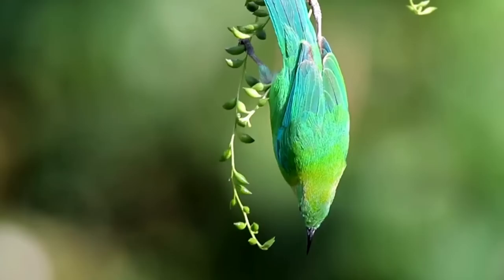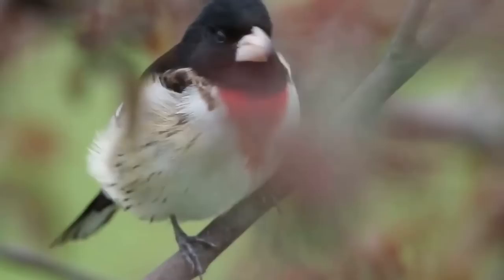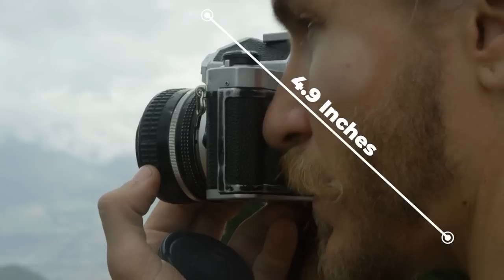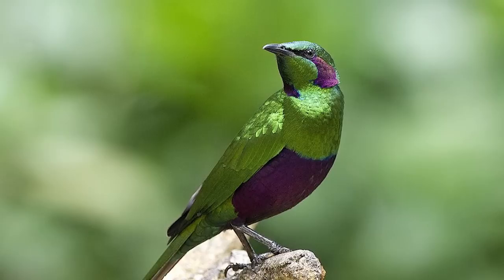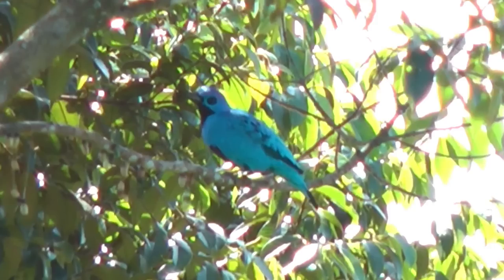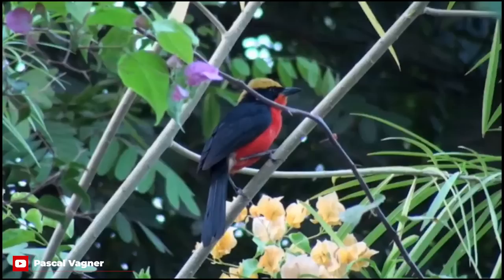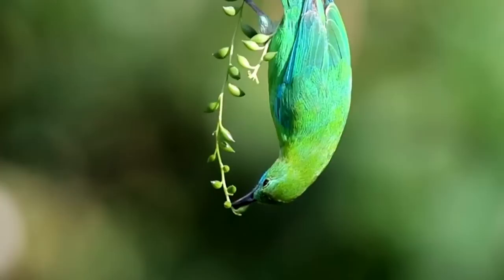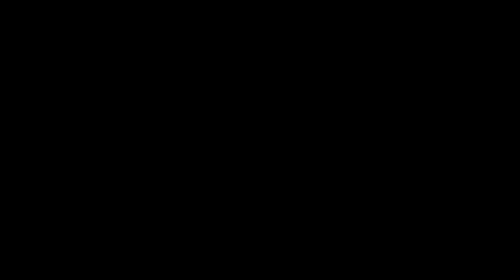10 Most Beautiful Birds in the World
10 Most Beautiful Birds in the World (4)

4 Ever Green is the #1 place for all your heart warming stories about amazing people, beautiful animals and cute things that will inspire you everyday.

Birds. Scientists estimate that there are over 400 billion of them roaming our planet – that’s more than 50 birds per person! Each species is as unique as a Human fingerprint and their beauty never ceases to amaze. From the Emperor Penguin, to the Bald Eagle, you’ll find birds on every continent and in every corner of the globe.
But what about the small birds? The little guys? The species that often get overlooked and underappreciated.
Well, we’ve got you covered, because for this video we’ll be looking at the ten most beautiful small birds in the world.
Because after all, great things come in small packages… Or should we say great things come in small birds?
Welcome back to 4 Ever Green and if you’re ready to be overloaded with small bird beauty, be sure to stick around for the #1 spot.